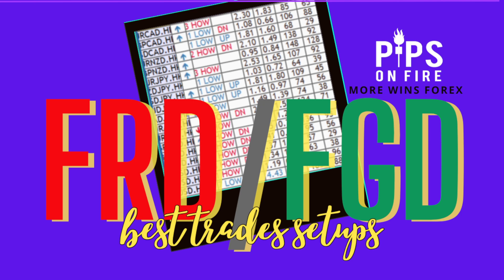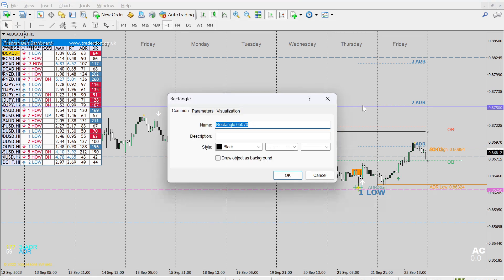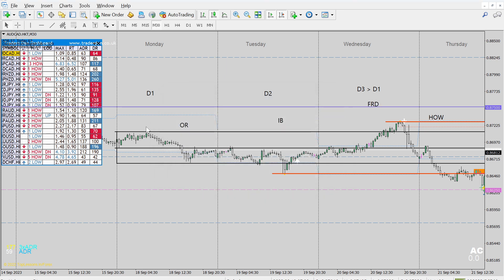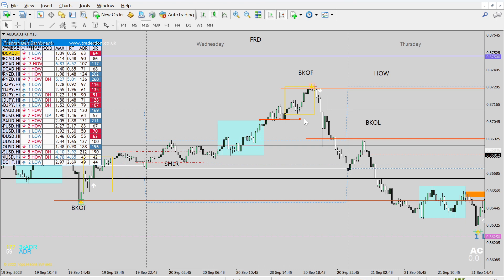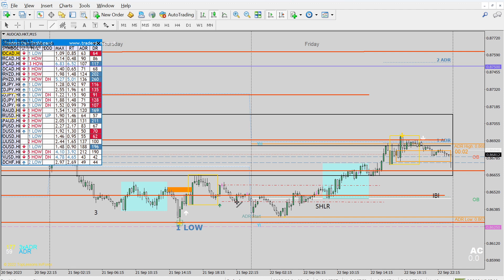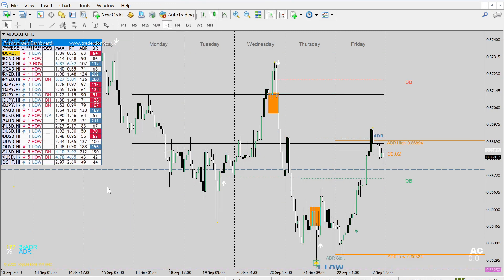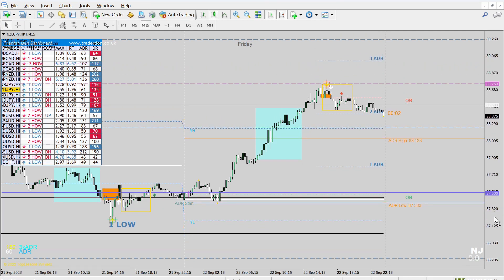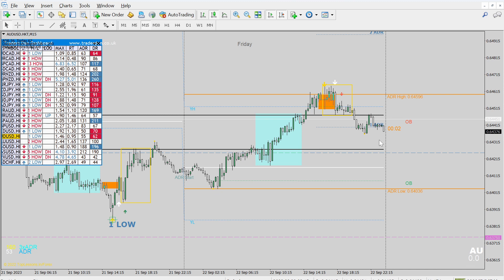Maximizing Trading Gains Using a Single Setup !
Here's what you can anticipate for entries once you receive the Profit Taker Alert Dashboard signal!

I'll provide a detailed analysis of the 1 day after peak signals aka D2 trades, which were confirmed on Thursday, making it simple for us to execute on Friday.

Those will be available in LOCALs !

We looked at 14 Best set ups from our FGD and FRD signals from Thursday.

Let's go. !

//BABES THAT TRADE JOURNAL $12.97

// HANKOTRADE TRUE ECN BROKER
0.0 pips min. Spread/ 500 max. Leverage/ $2min. Commission (per $100K lot )